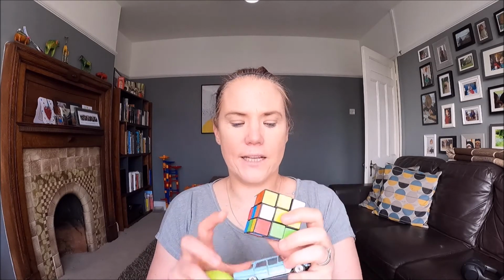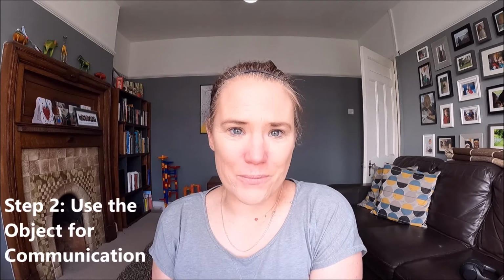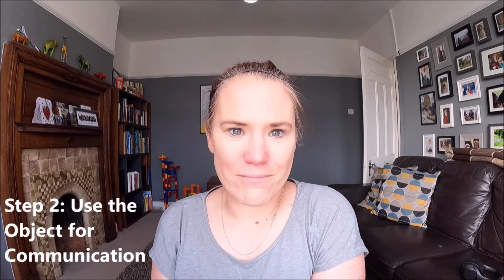Autism Strategies: Using Objects to Communicate and leave the House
If you are struggling to get out the house because of being unable to communicate with your child, you need to use this technique.
It will avoid meltdowns, open up communication channels, and allow you to let your child know where you are both going.

It allowed me to communicate with my son, who is on the autism spectrum, avoid meltdowns and allow us to understand each other, without the need for verbal communication - all with the use of objects.

The technique is known as Objects of Reference.